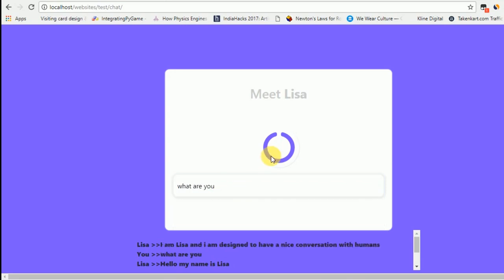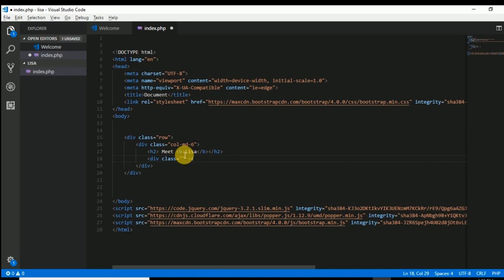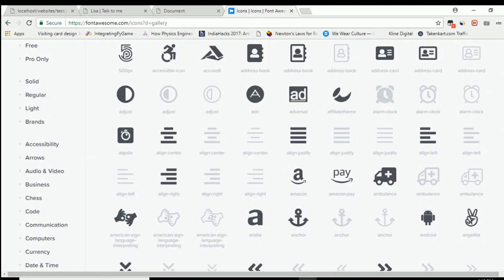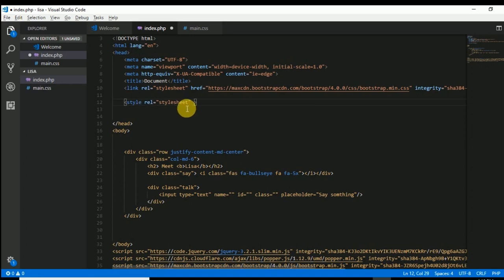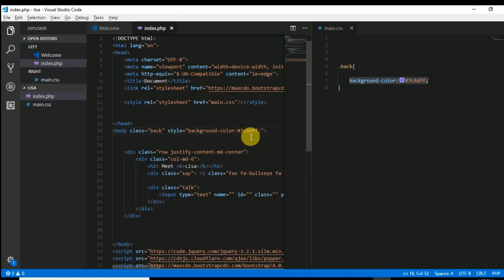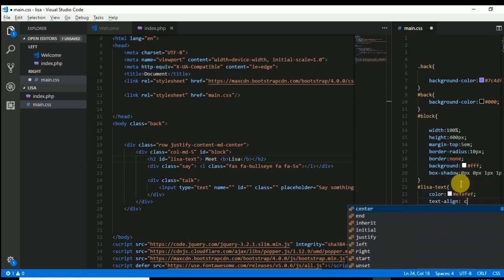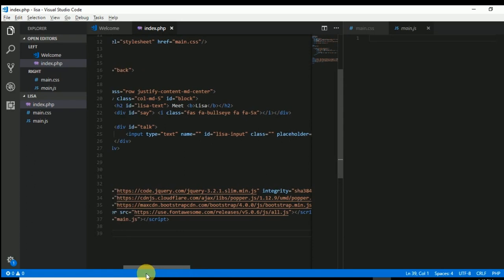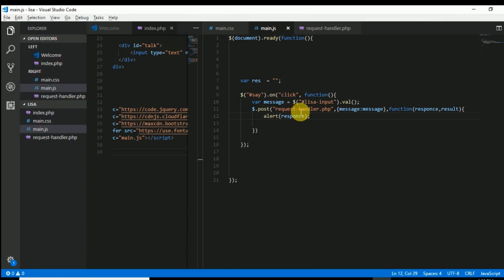Coding challenges 1-1 chat bot lisa#learnkevin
BTC : 1JVnJFogsPFHUr9rRQVytx1QvkkC7hhyot